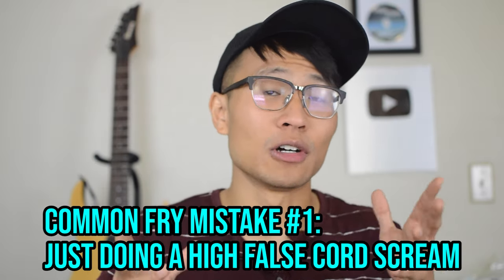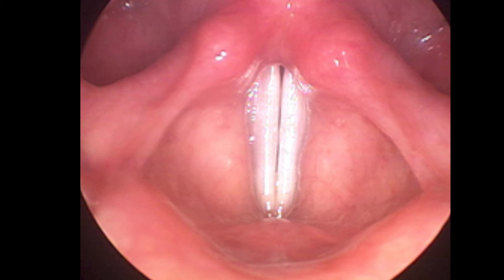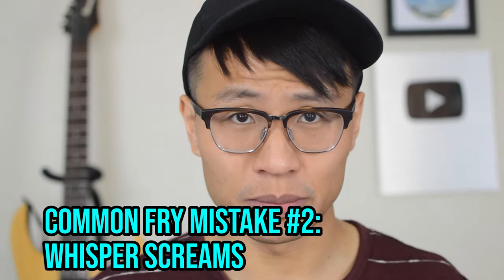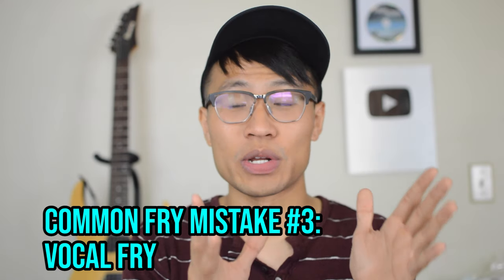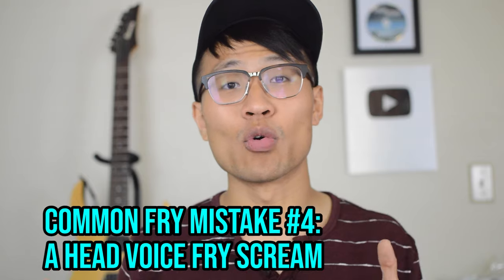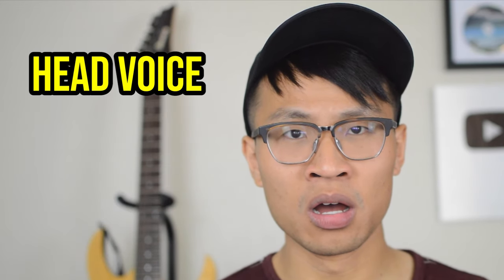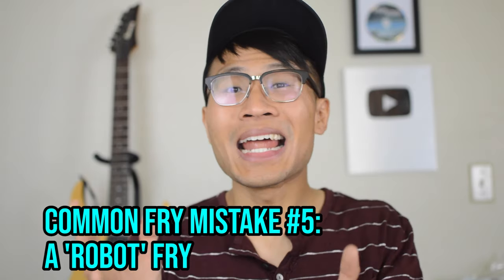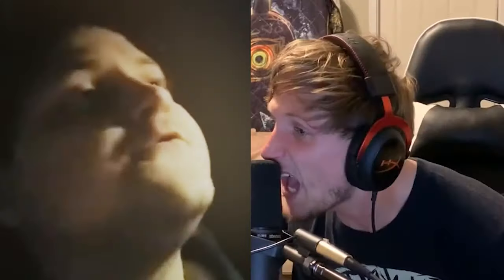The 5 biggest FRY SCREAMING mistakes (And how to fix them!)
🎤 Book a free Screaming Consultation with me! (I’ll critique your scream!)

After helping many people to unlock their scream, I've found the most COMMON fry scream mistakes and give you advice on how to fix each problem.